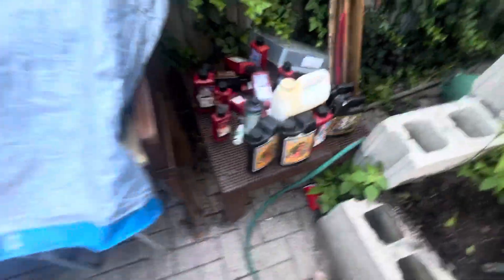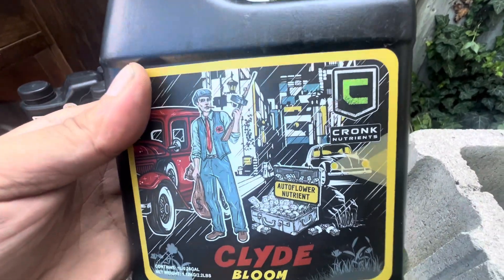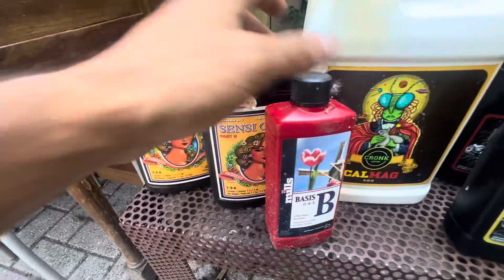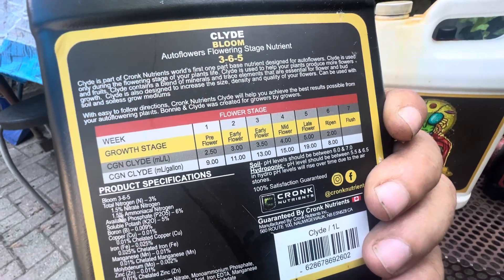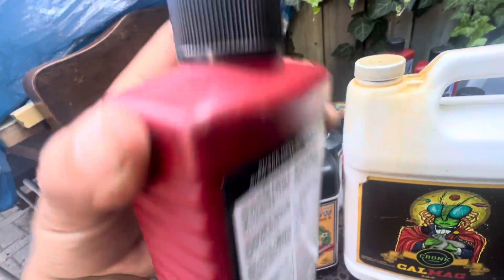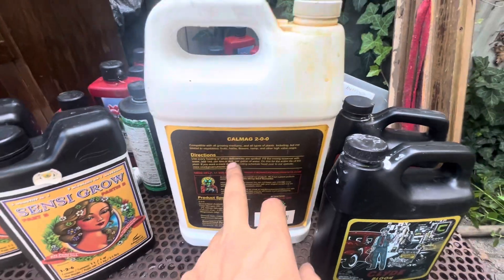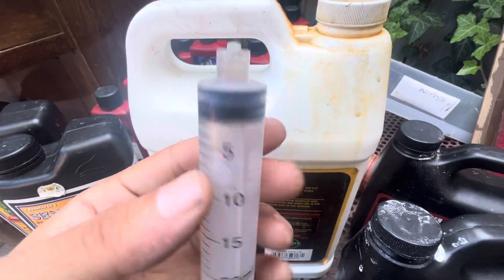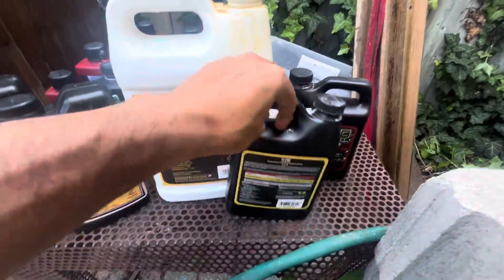Patreon Question: is there a simple way to understand nutrients?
Join to get your questions answered via video! :)